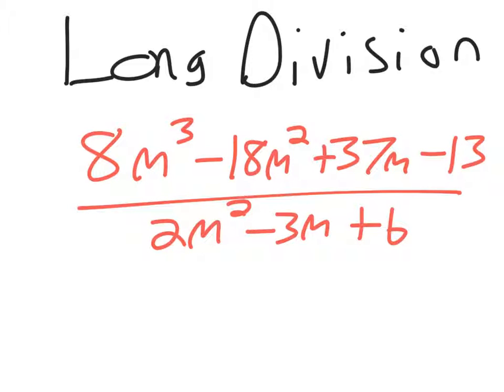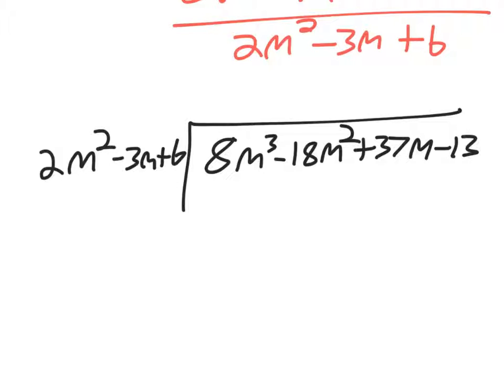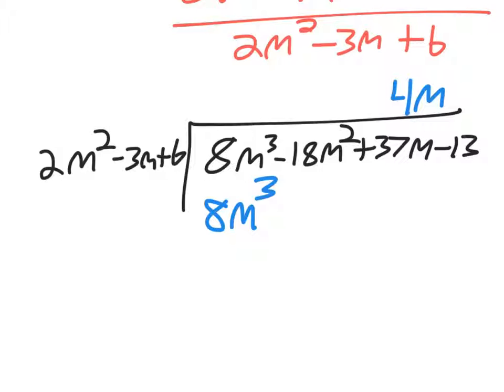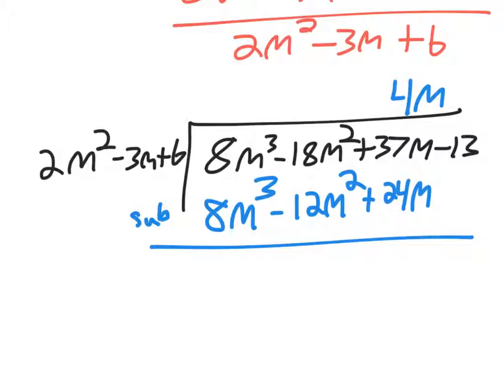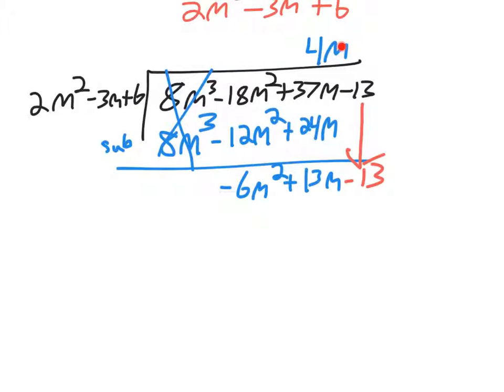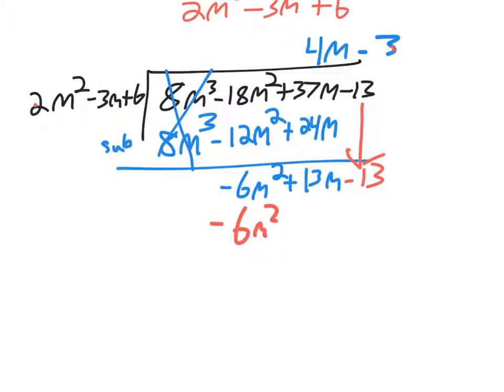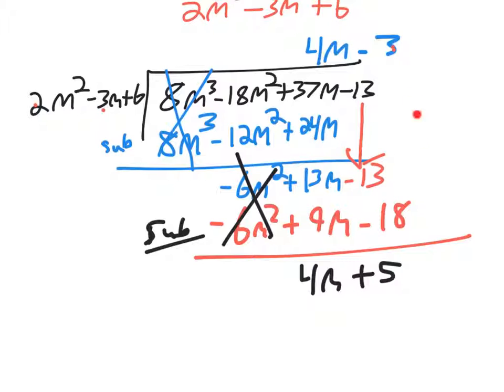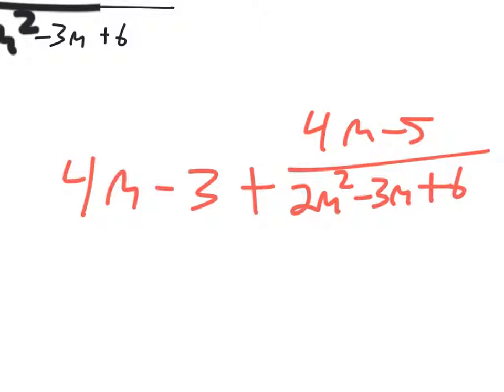Long Division of Polynomials